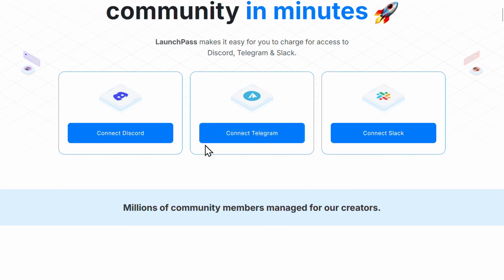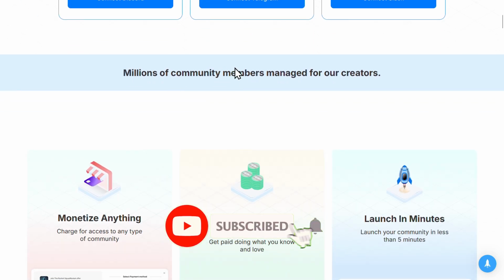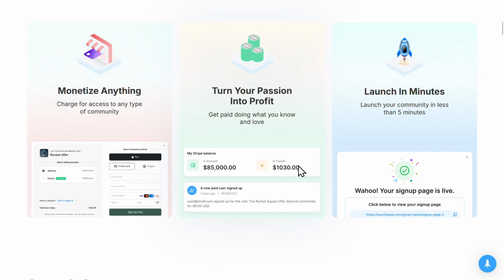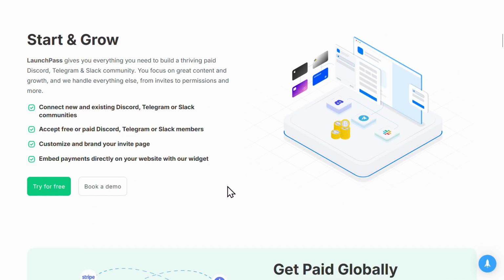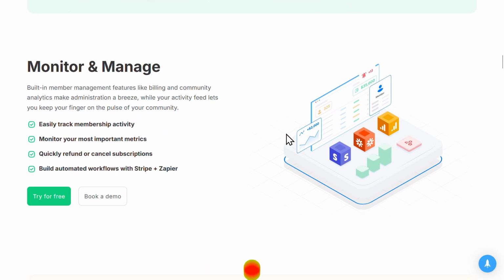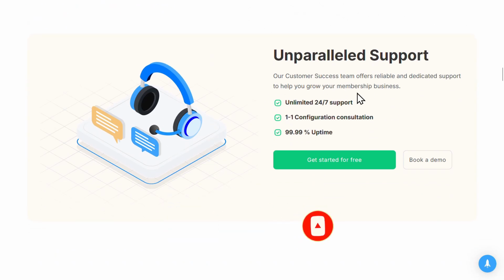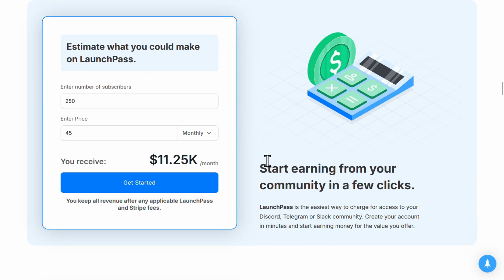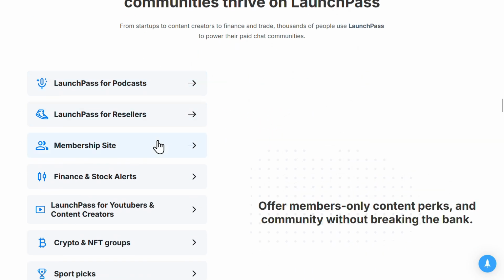NEW! How to Build Memberships Using LaunchPass Easily in 2025!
🚀 Want to build memberships and monetize your community easily? In this video, I’ll show you how to set up memberships using LaunchPass step by step. Learn how to create, manage, and grow your membership community without technical headaches.

📖 In This Video You’ll Learn:

✅ How to set up a LaunchPass account
✅ Step-by-step guide to create membership tiers
✅ Tips to grow your community and increase engagement

Memberships are a powerful way to generate recurring revenue and strengthen your community. By the end of this video, you’ll know exactly how to use LaunchPass to launch your memberships quickly and efficiently.